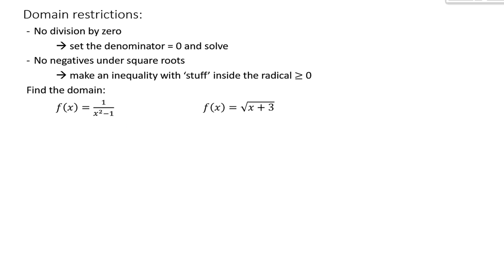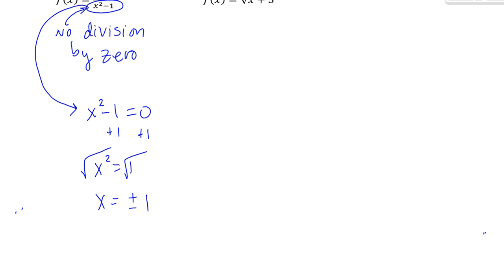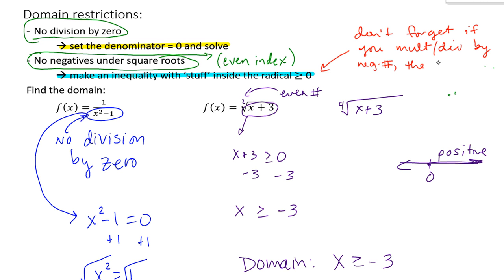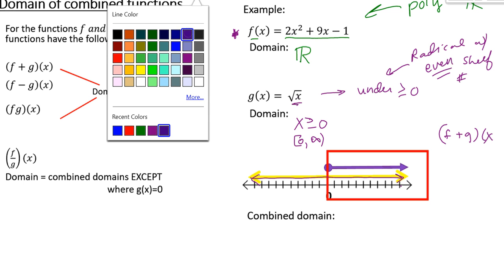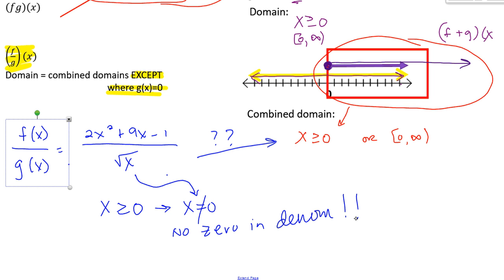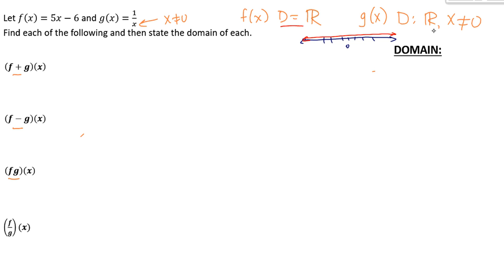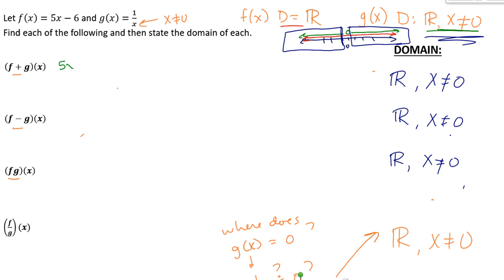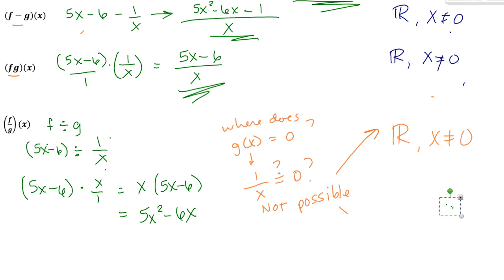Domain of Combined Functions VIDEO 1